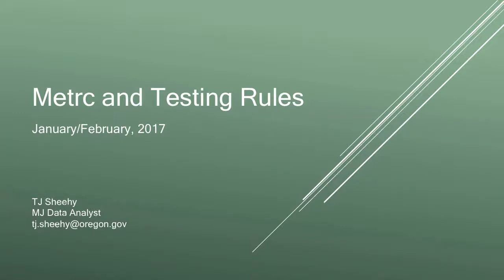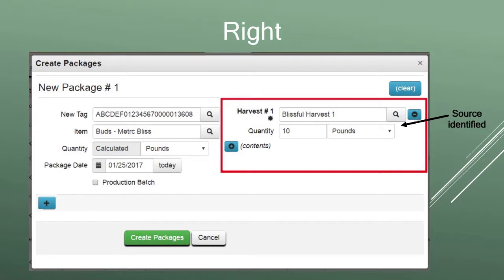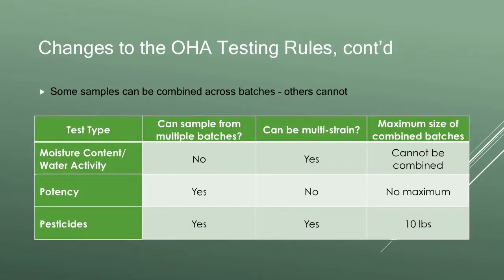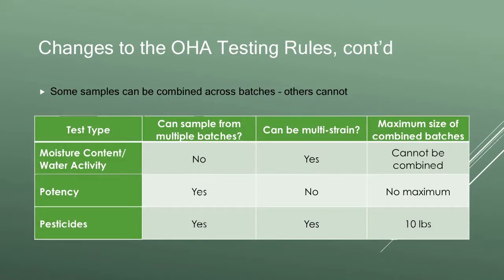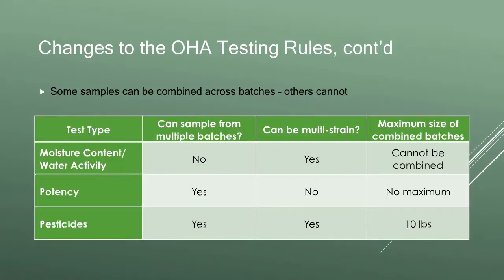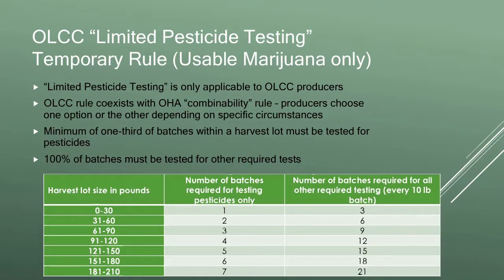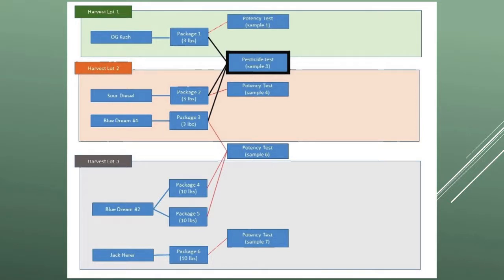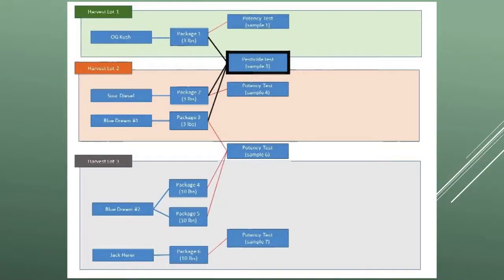OLCC Winter 2017 Workshop: Metrc Update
This workshop focuses on producers, especially with regard to Metrc and testing rules.
TJ Sheehy, OLCC Data Analyst